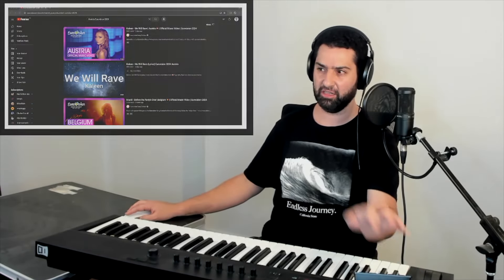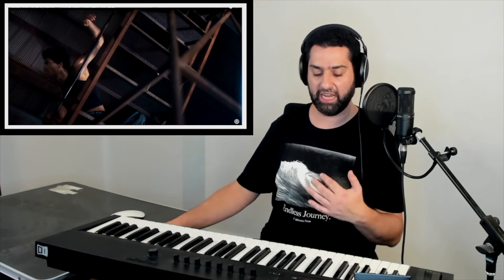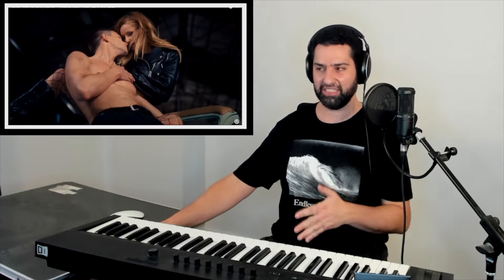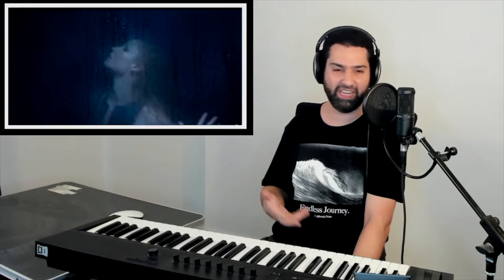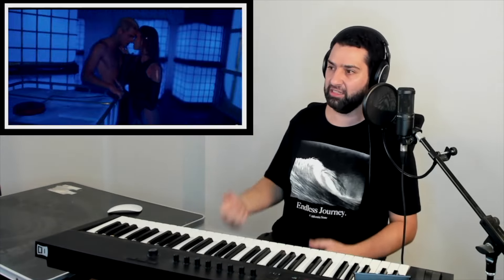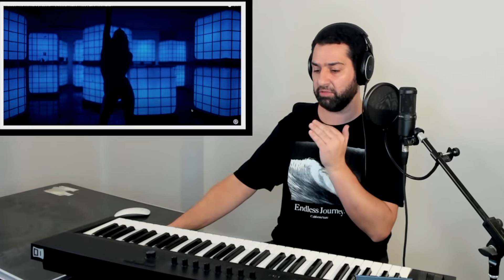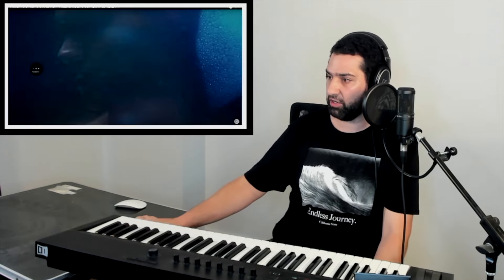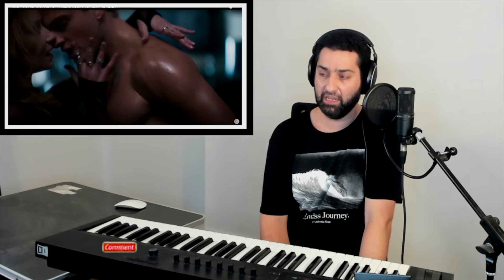Austria Eurovision 2024 Reactionalysis - Music Teacher Analyses "We Will Rave" by Kaleen (reaction)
Austria's powerful rave anthem is here for the Eurovision Song Contest, 2024! Mike discusses aspects of this composition which create interest.